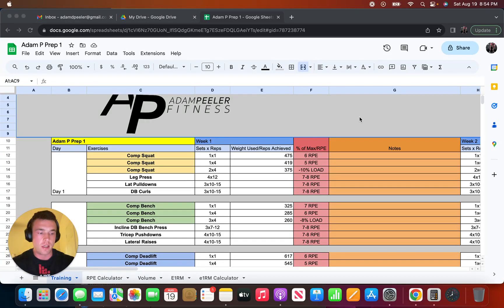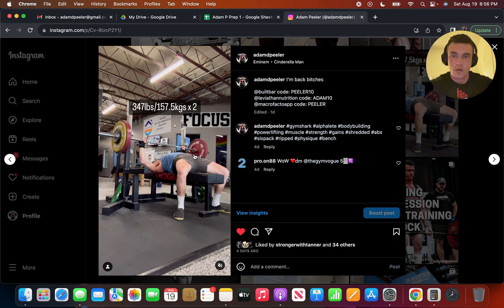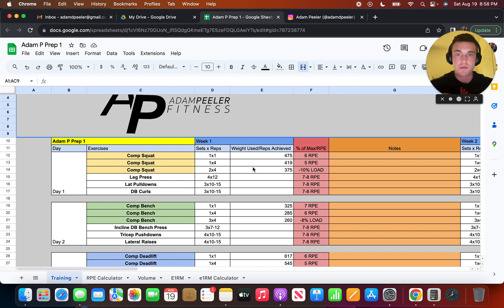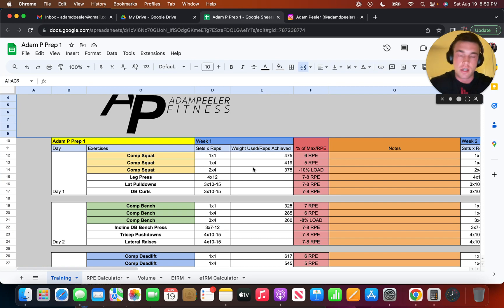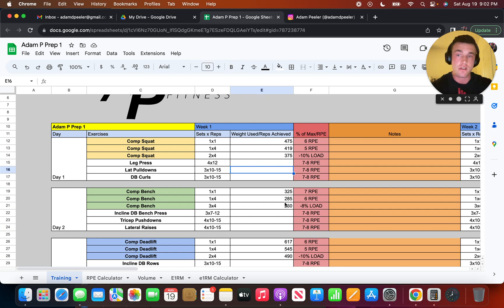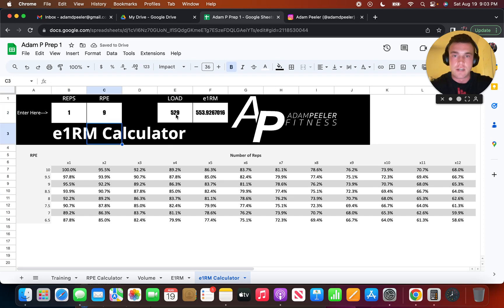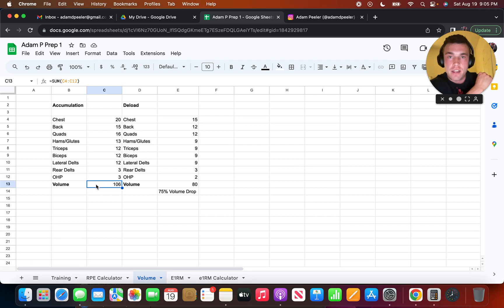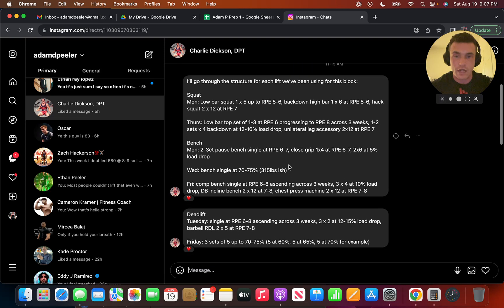How To Program For Strength Gains As You Get More Advanced As A Powerlifter & Block Review